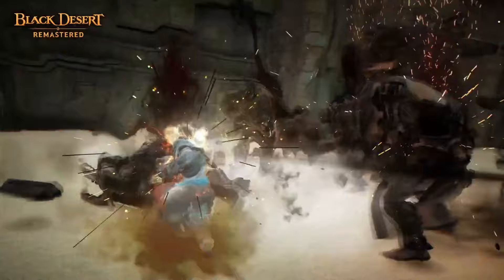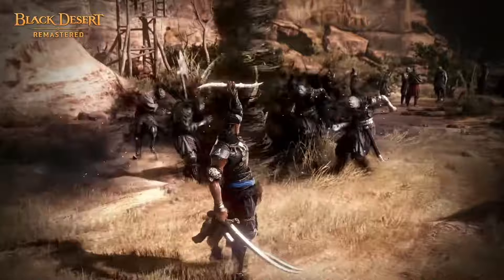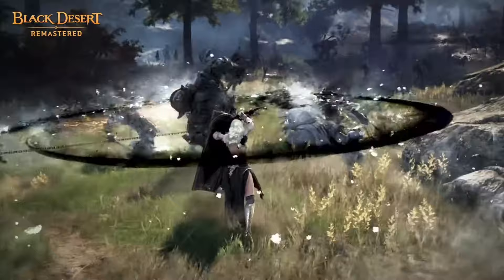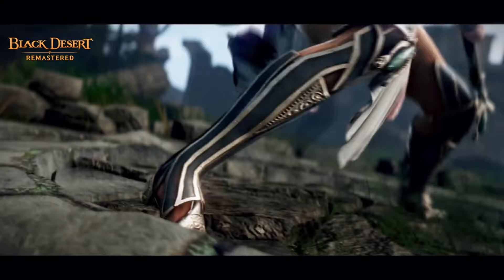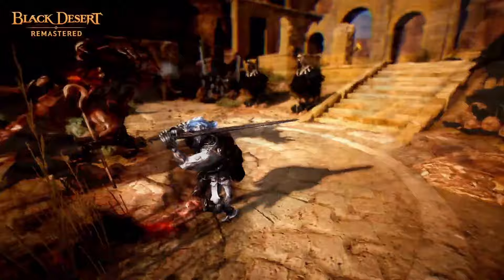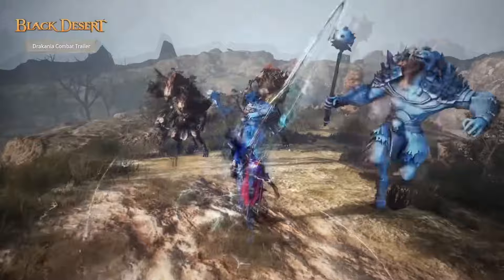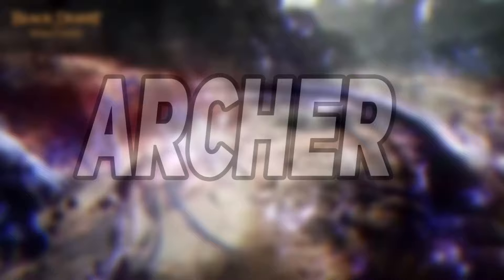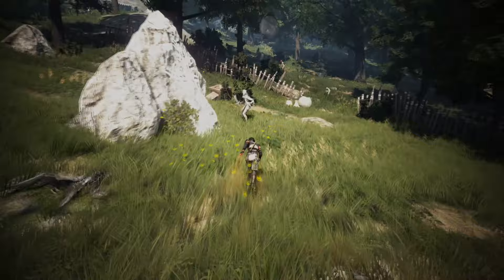Black Desert Class Guide | Which Class Should You Play In 2022?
Click this video to see the best black desert class guide in 2022. So this game in general has bunch of fun classes to play and we have a very unique variety to choose from. But the big question is. Which classes are actually good for the specific activities that you want to do? So I've done bunch of testing and here is are the strengths and weaknesses of each class and much more ...

Timestamps:
00:00 Black desert class
00:28 Black desert striker
01:04 Black desert lahn
01:44 Black desert sorceress
02:05 Black desert hashasin
02:39 Black desert corsair
03:07 Black desert mystic
03:39 Black desert musa
04:10 Black desert nova
04:41 Black desert shai
05:10 Black desert wizard
05:40 Black desert witch
06:05 Black desert guardian
06:46 Black desert ninja
07:21 Black desert maehwa
07:51 Black desert warrior
08:15 Black desert valkyrie
08:47 Black desert sage
09:19 Black desert drakania
09:55 Black desert tamer
10:30 Black desert kunoichi
11:06 Black desert dark knight
11:35 Black desert archer
12:05 Black desert berserker
12:30 Black desert ranger